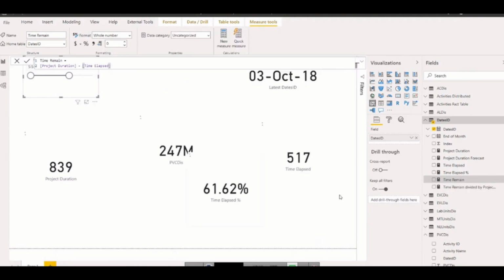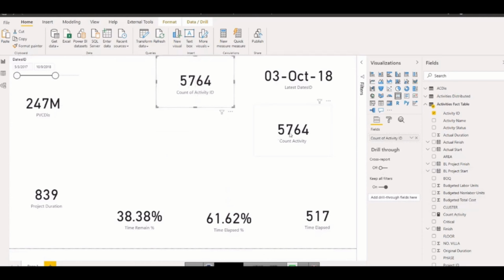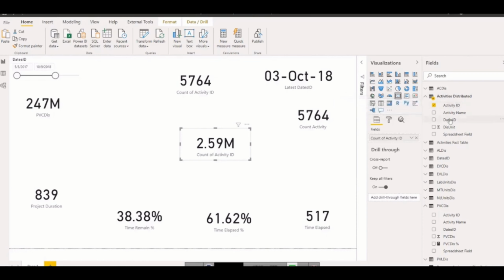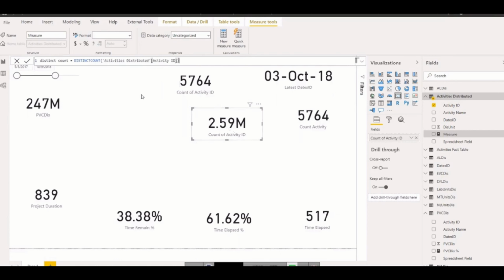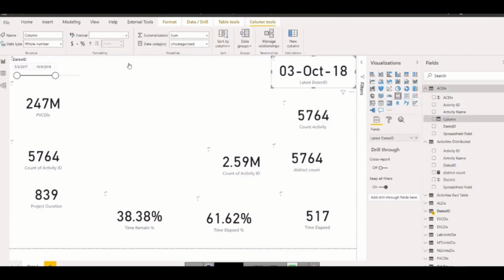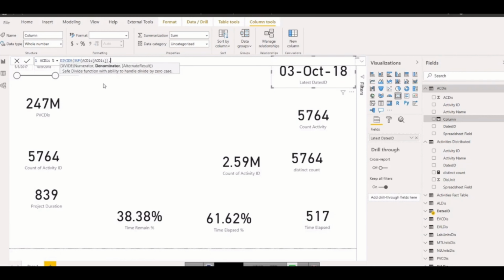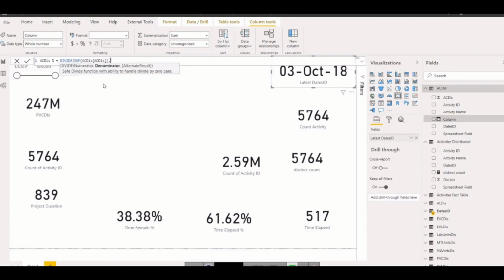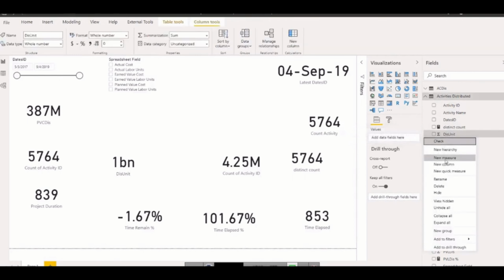Power BI Cost Analysis Tutorial | Primavera P6 Project Budget vs Actual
Learn power bi tutorial step by step with real Primavera P6 construction project data. This comprehensive tutorial covers cost techniques for project managers and data analysts.

Master cost analysis techniques in Power BI using Primavera P6 project cost data. This tutorial covers budget versus actual analysis, cost variance reporting, cost breakdown structures, and forecasting techniques. You will learn to create cost trend visualizations, cumulative cost charts, and executive cost summary dashboards. The video includes practical examples of earned value analysis, cost performance index tracking, and estimate at completion calculations.

📊 What you'll learn in this tutorial:
• How to extract and analyze Primavera P6 data in Power BI
• Data transformation techniques using Power Query and M Language
• Creating professional visualizations and interactive dashboards
• Building calculated measures with DAX for project metrics

🚀 By the end of this video, you will be able to apply these techniques to your own construction project data and create professional dashboards that provide actionable insights for project stakeholders and management teams.

⏱️ TIMESTAMPS:
00:00 - Introduction and Overview
02:30 - Data Connection and Setup
05:00 - Core Concepts and Theory
10:00 - Hands-on Demo with Real Project Data
18:00 - Advanced Techniques and Tips
25:00 - Dashboard Assembly and Formatting
30:00 - Summary and Next Steps

💬 Drop your questions in the comments section below. I respond to every comment!
🔗 Download project files and templates from the channel resources page.

This video covers: power bi tutorial, power bi full course, primavera p6 data analytics, primavera p6 power bi, power bi dashboard tutorial. Perfect for anyone learning data analytics, construction project management, scheduling, and business intelligence with Microsoft Power BI and Oracle Primavera P6.